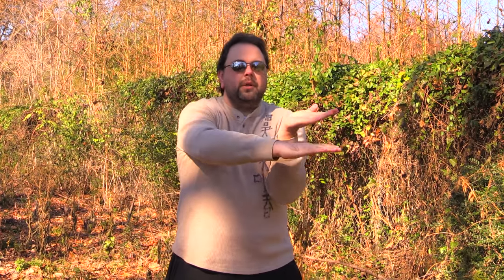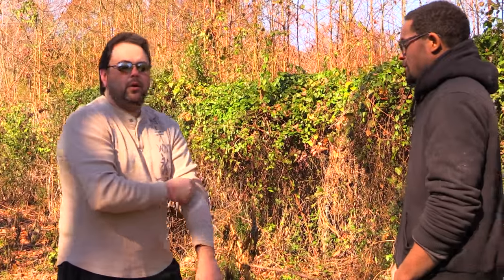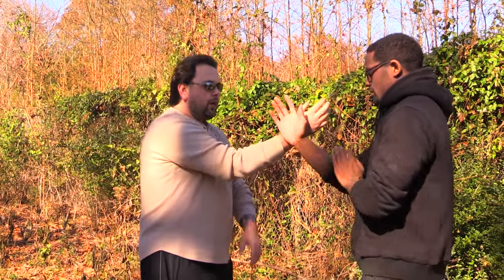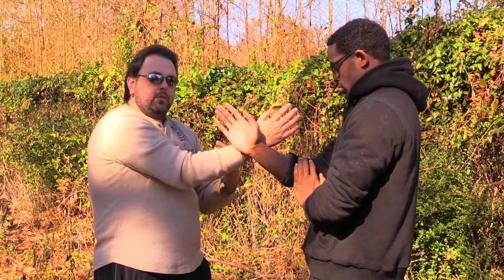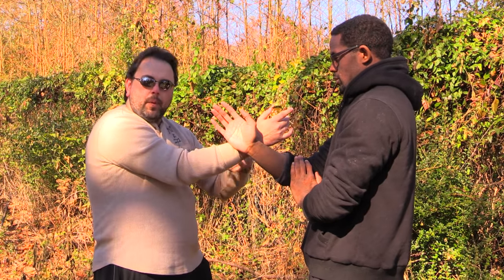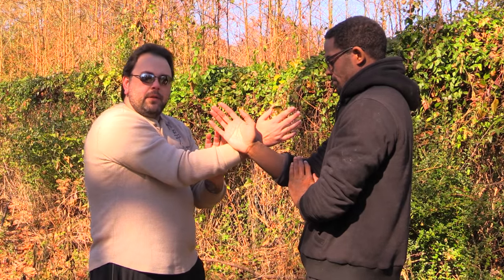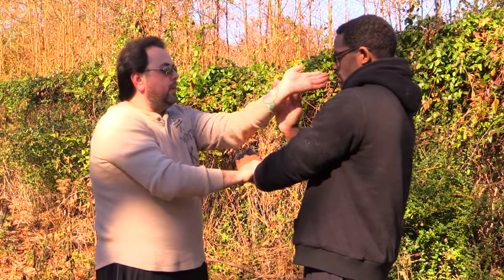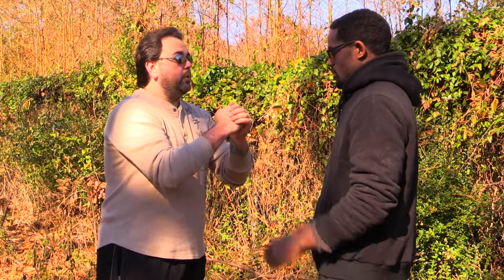Tan/Gum/Spade Drill (Basic Drills: 3 of 4)